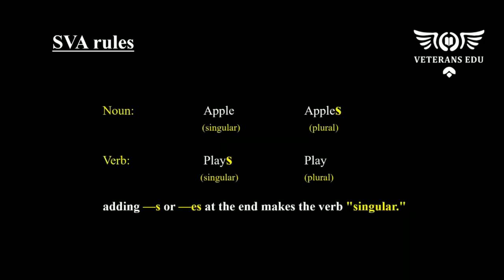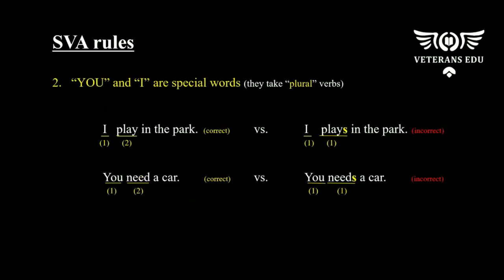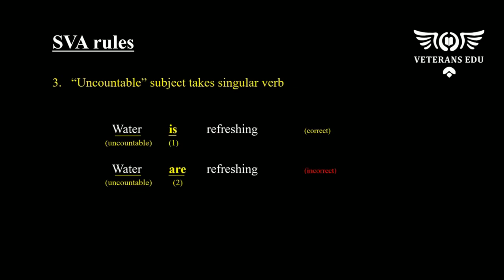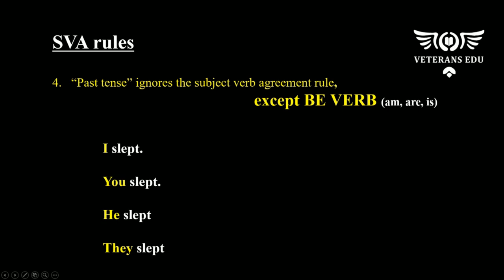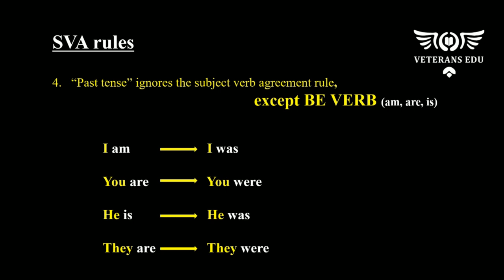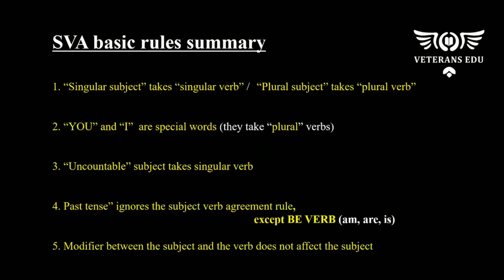Subject Verb Agreement SAT Grammar #2 Daniel’s SAT Writing 101